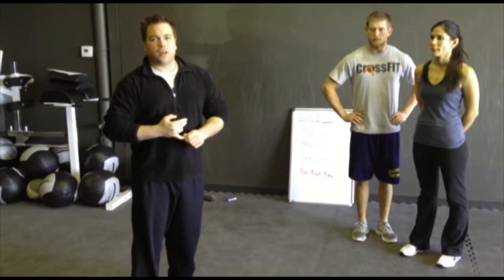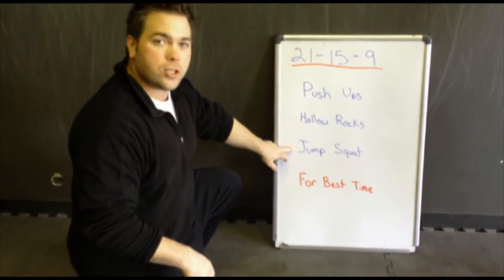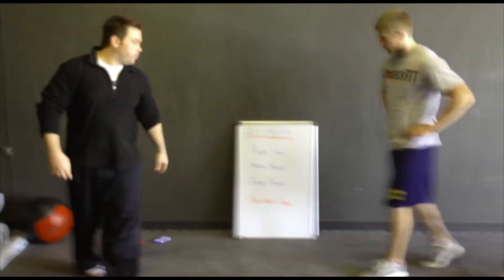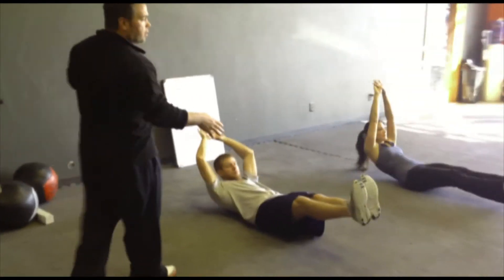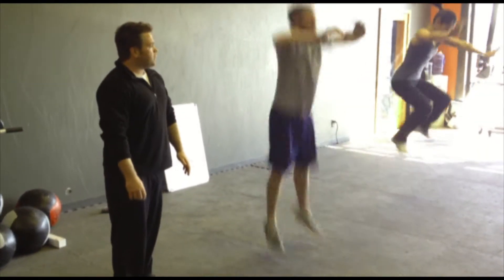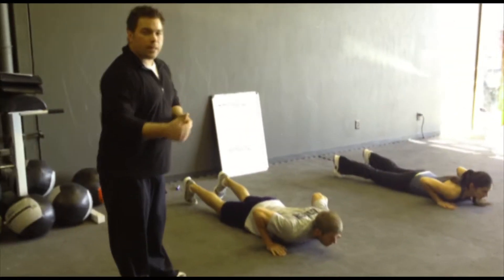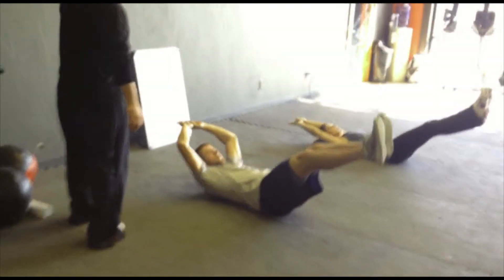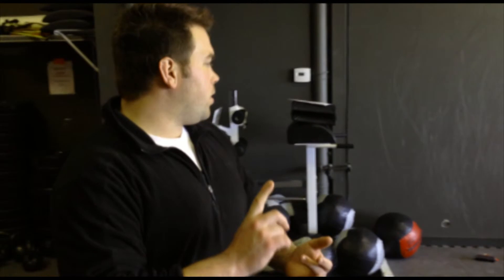Workout Challenge - Week 2 - with Jake Swanson of Cedar Rapids CrossFIT